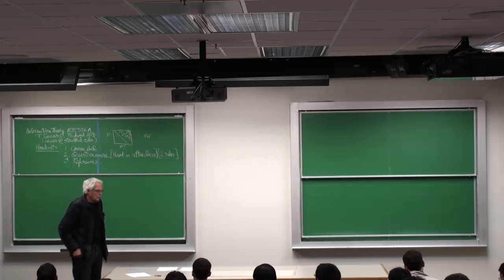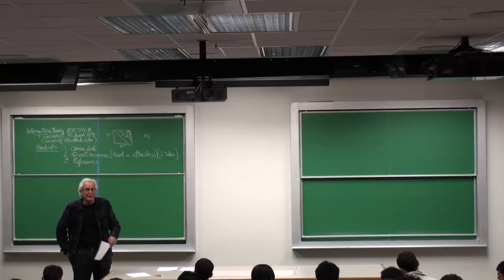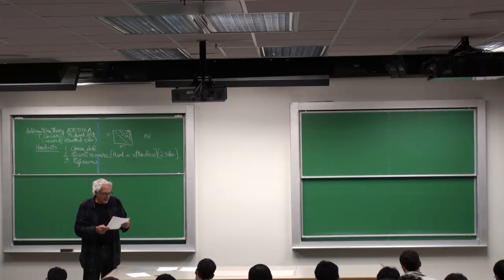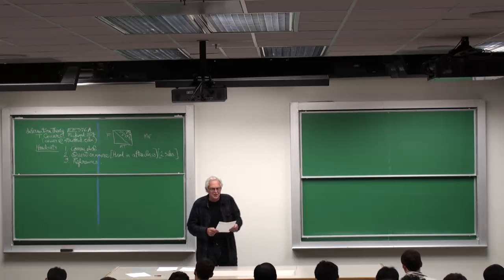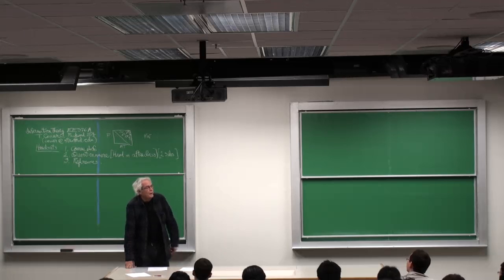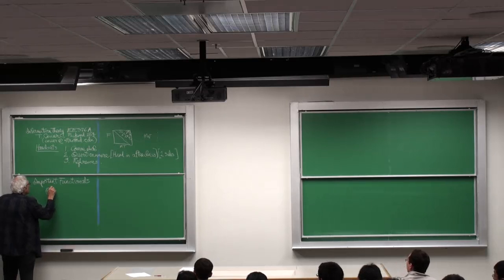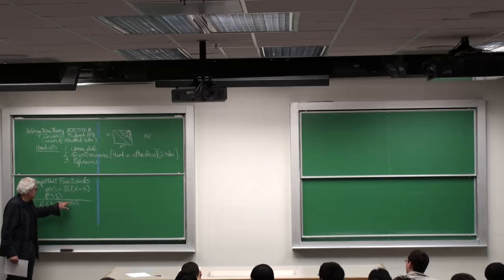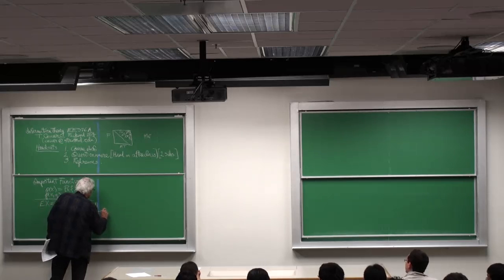Information Theory A | Lecture 1 | Part 2